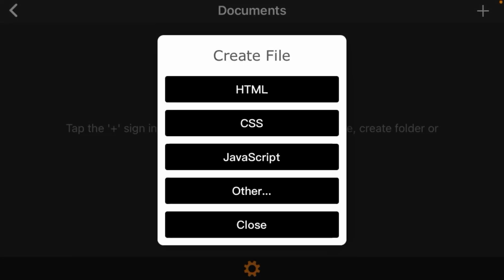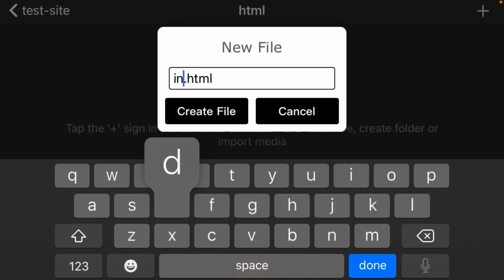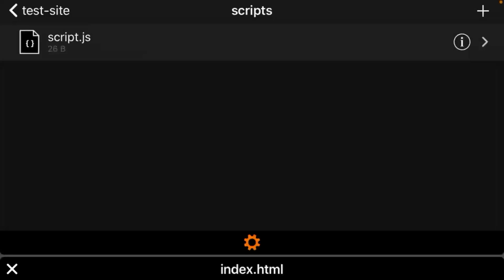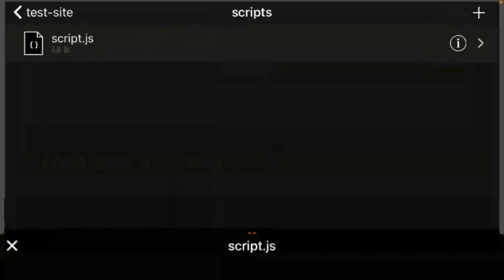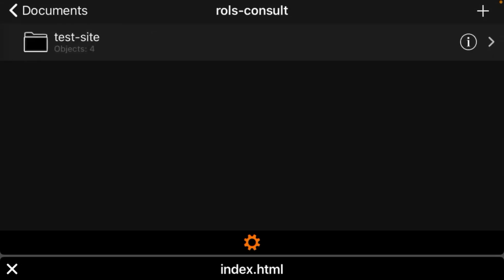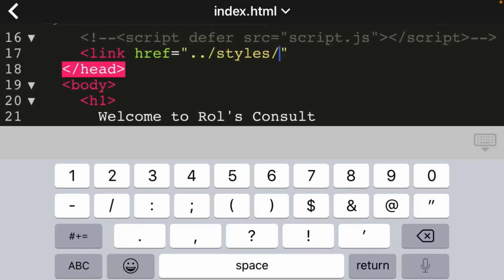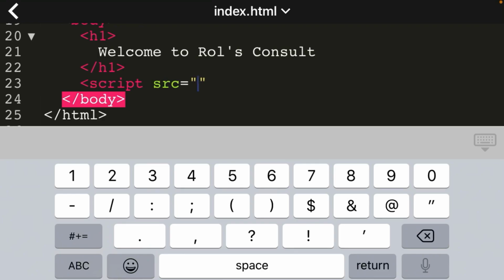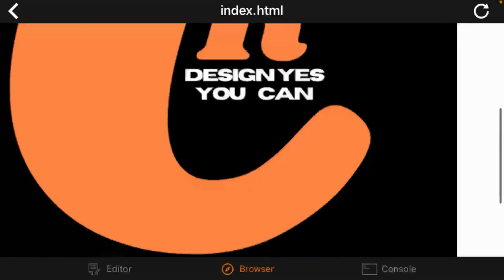EasyHtml Website Design website design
Learn website design in EasyHtml now

Design website on iOS using EasyHtml

Write html css JavaScript and all your codes with EasyHtml now

create hyperlinks in HTML document

EasyHtml Projects for students and beginners

EasyHtml coding

EasyHtml css for beginners

DM for Website Design and Development and Mobile App

One on one

learn website design
html hyperlinks